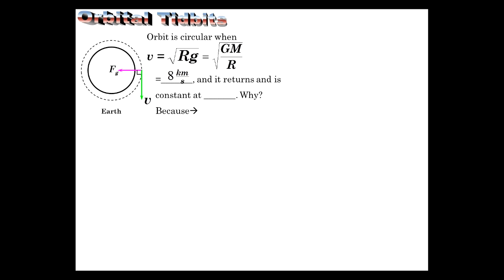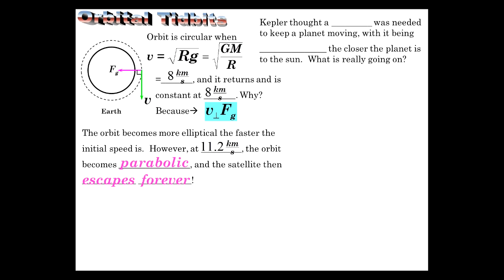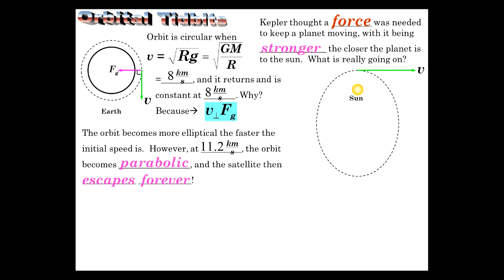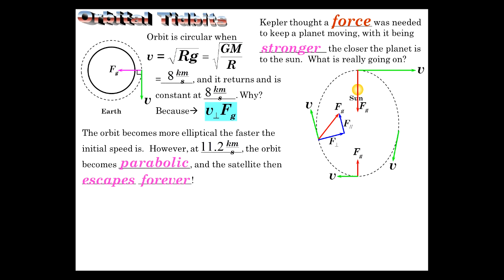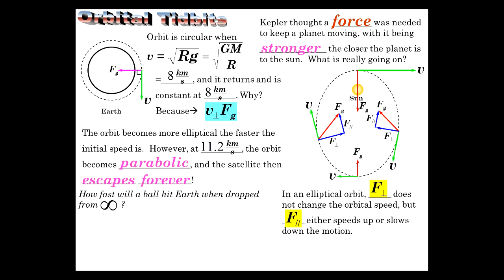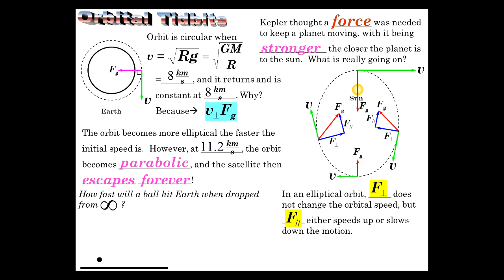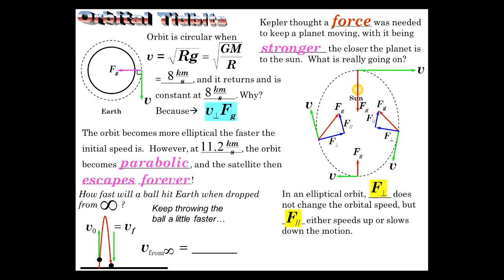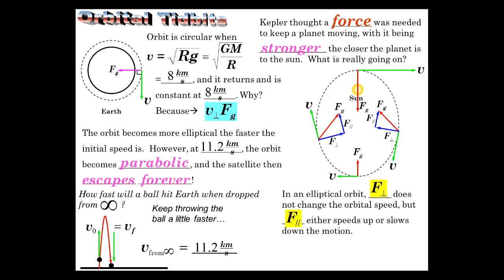UG/SS Part 10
Orbital speed of a circular orbit, why speed changes in an elliptical orbit, and free-fall speed considerations